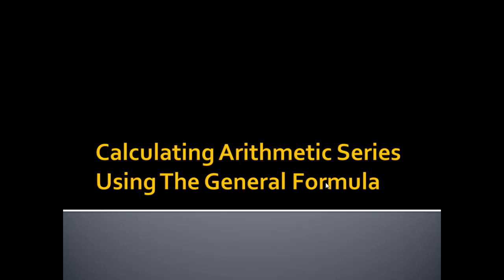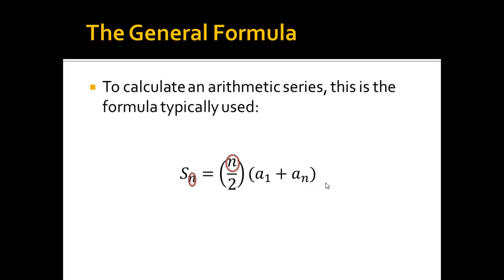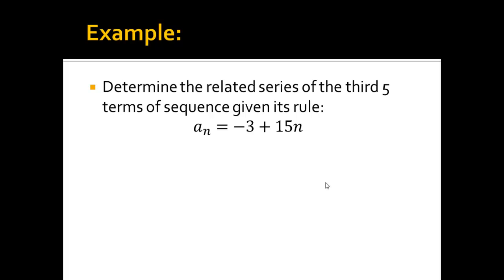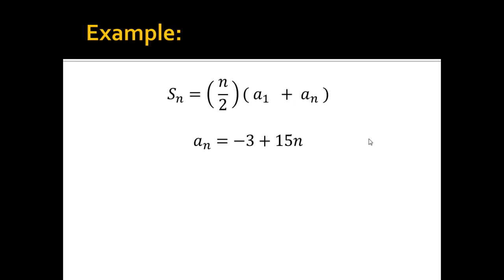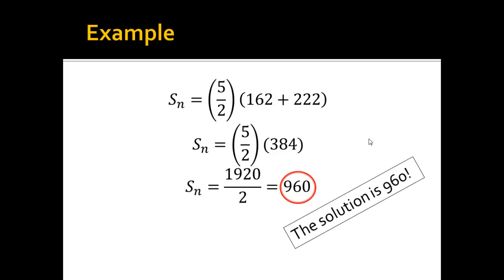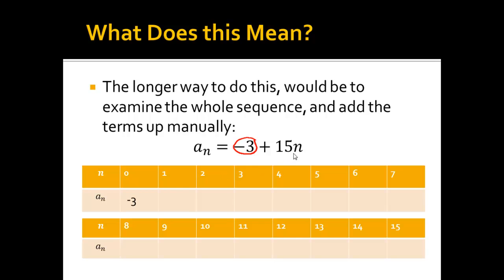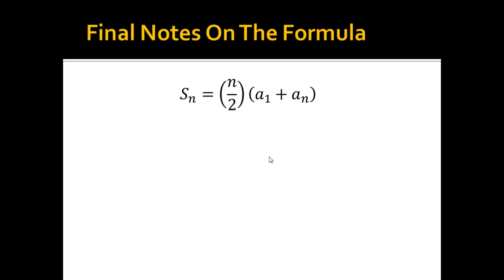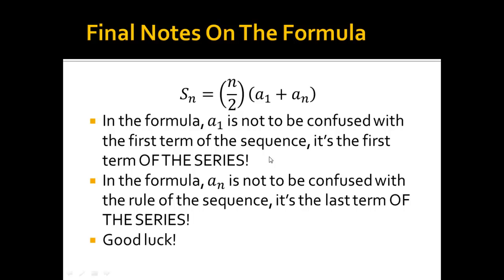Alg. II- Calculating Arithmetic Series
In this video I show you how to calculate arithmetic series using the general formula.  There are a few other versions of this formula, but I obviously don't like them, so they're dead to me.